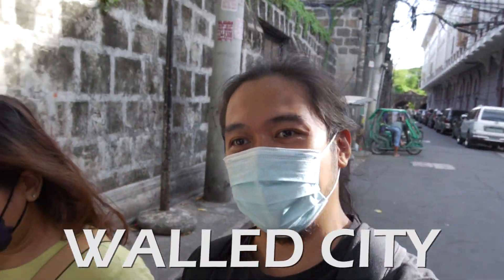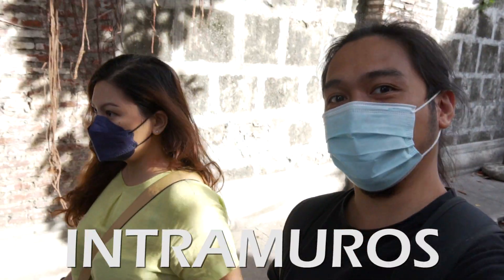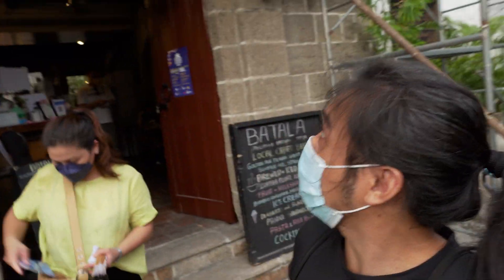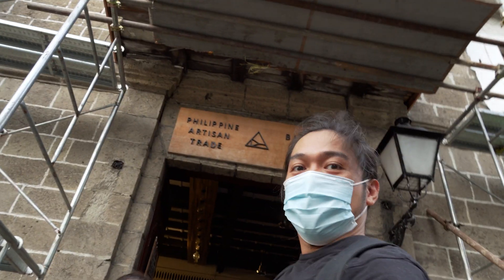Batala Bar in Intramuros, Manila | Short Food Vlog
This is a short food vlog of Batala Bar in Intramuros, Manila. Known for its Panini, Coffee and Craft Beer.